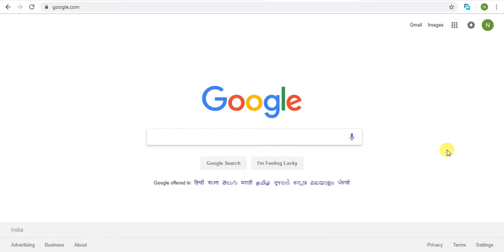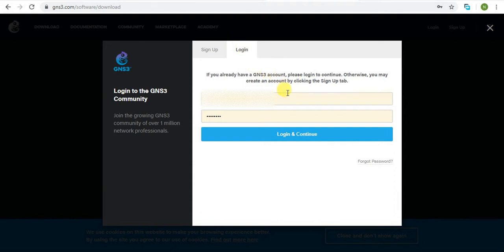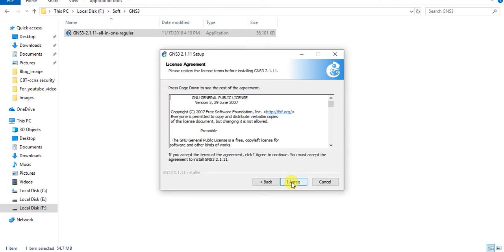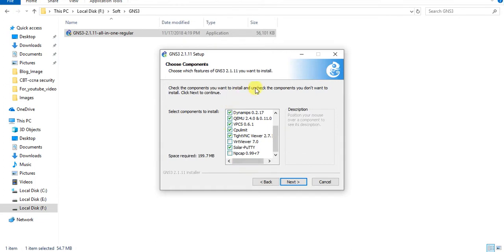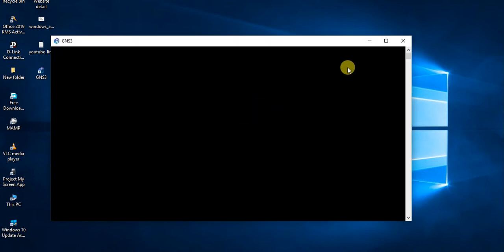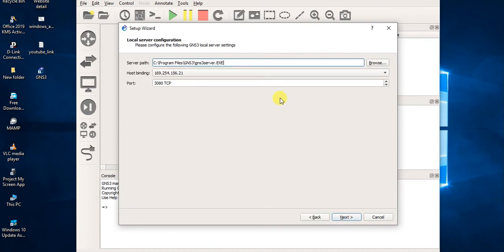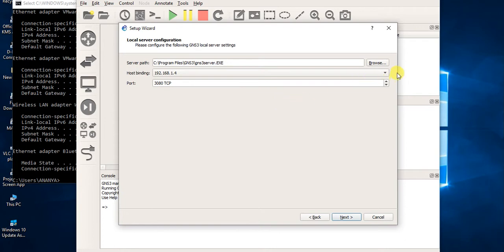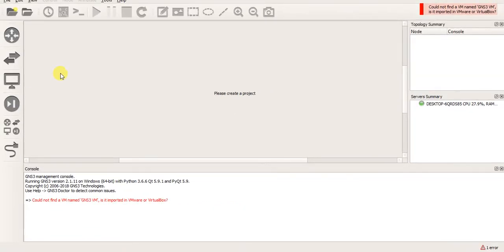GNS3 download and complete install on windows 10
Here is the video to install GNS3 on windows 10 PC.
please watch the complete video and follow the steps to complete installation of GNS3 on windows PC.

Thanks